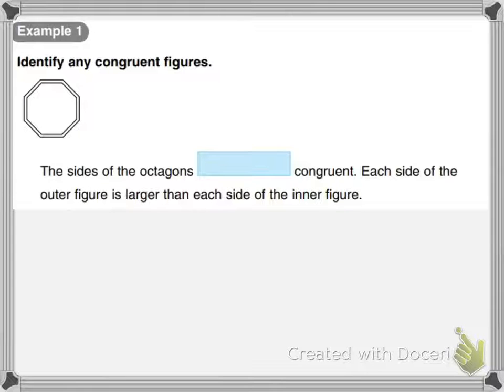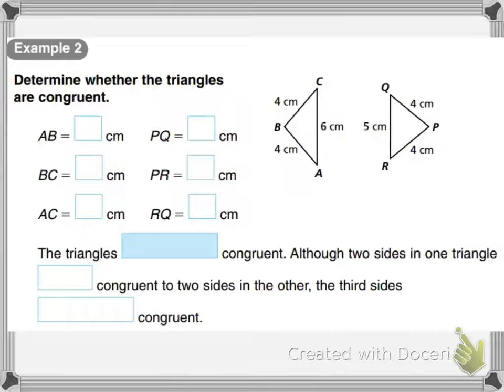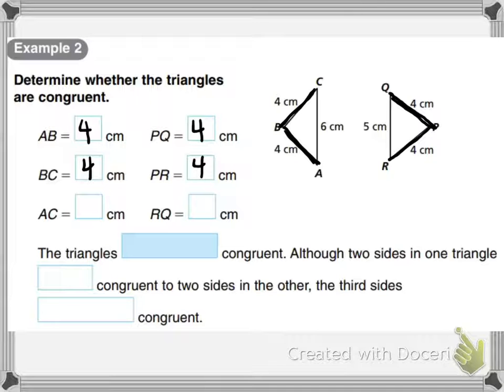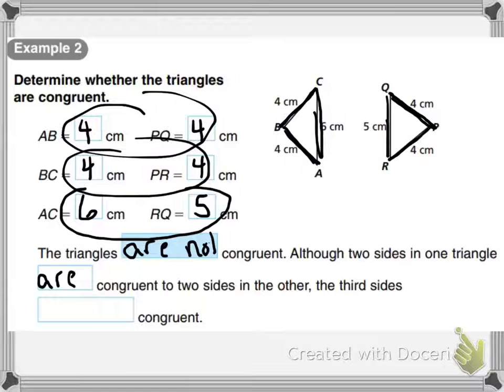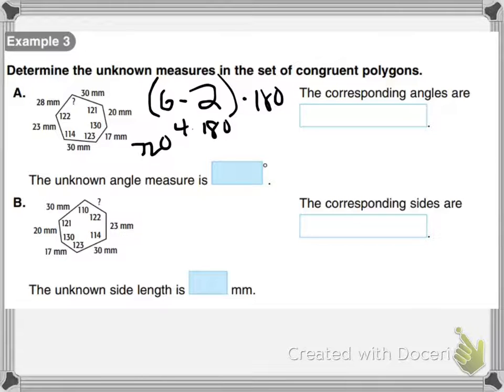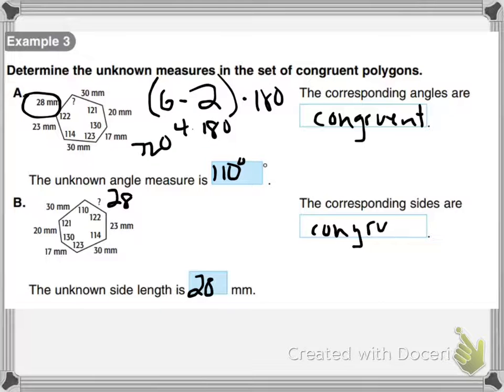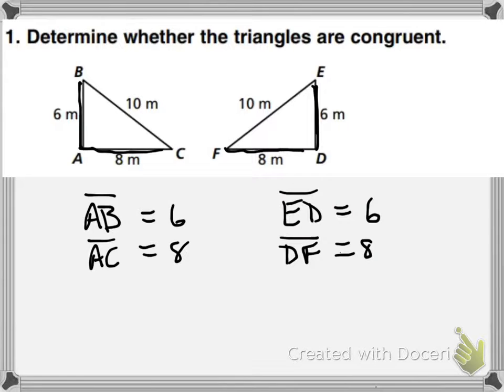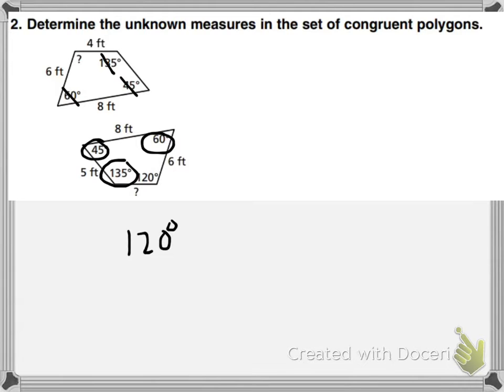Congruent Figures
Today we discuss the term congruent. This is sometimes confused with the term similar or similarity. We go through some examples to help with any confusion between the two.